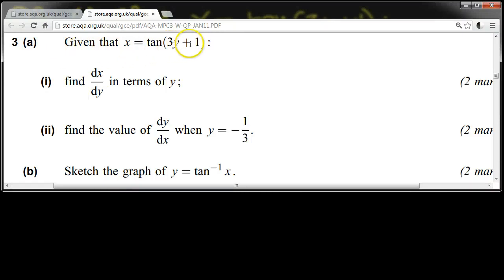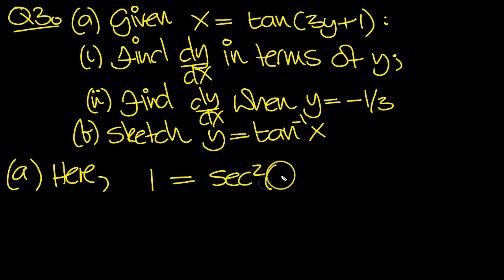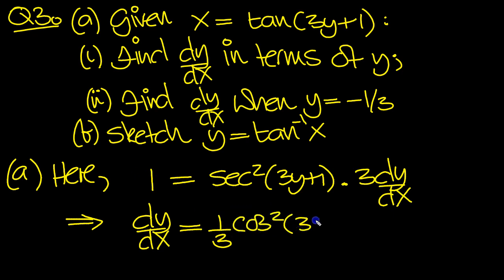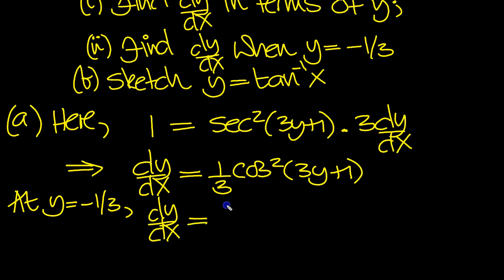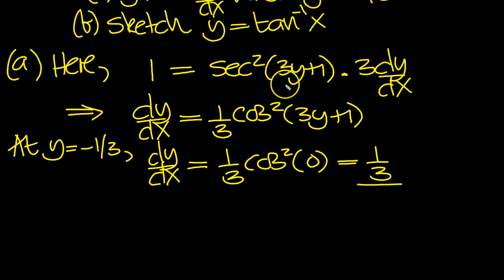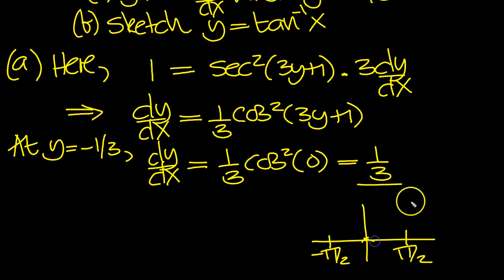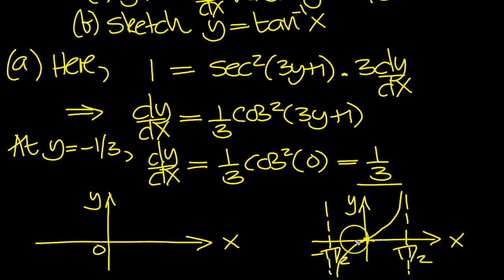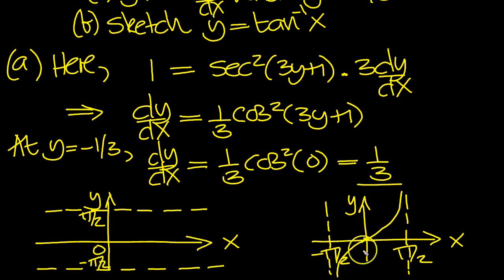C3 AQA Past Paper Winter 2011 Q3